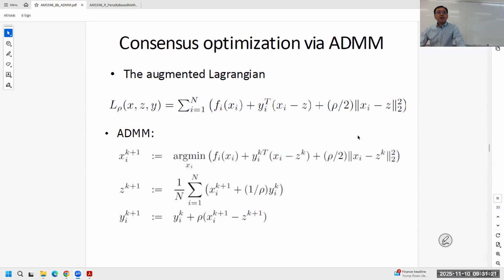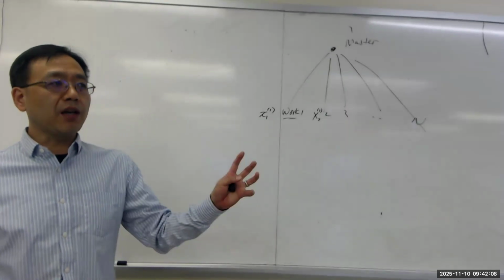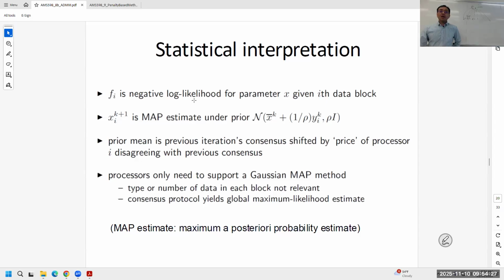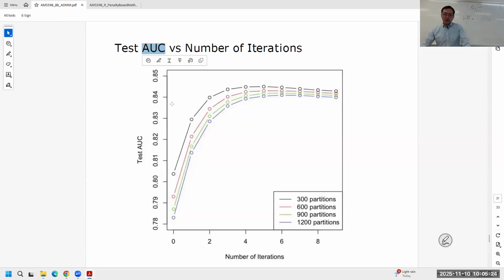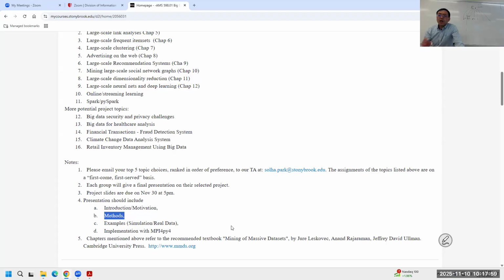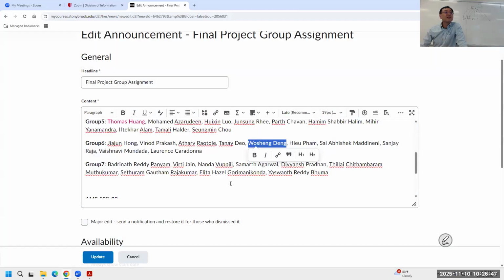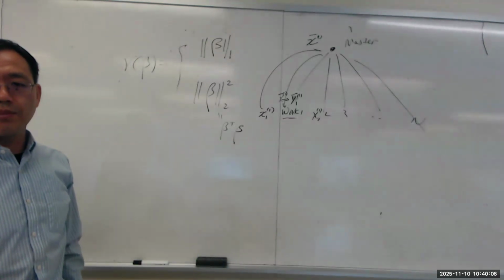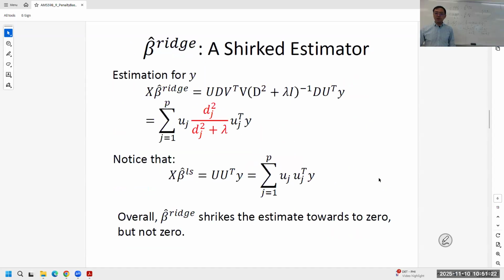10 11 2025